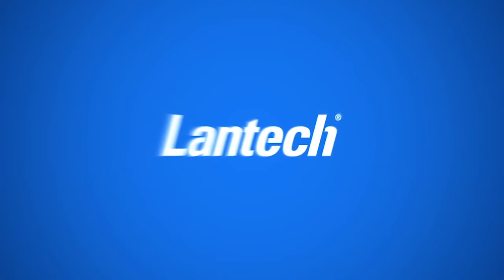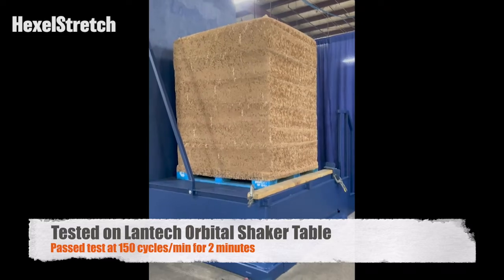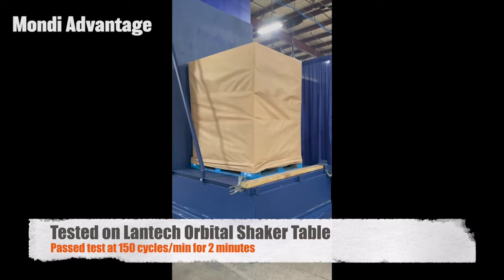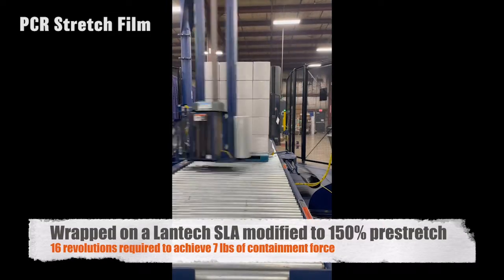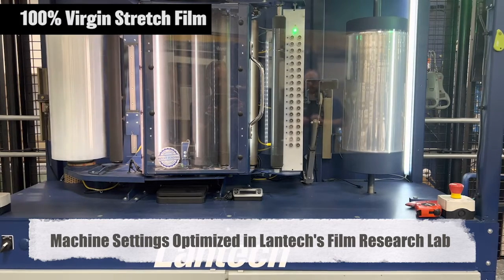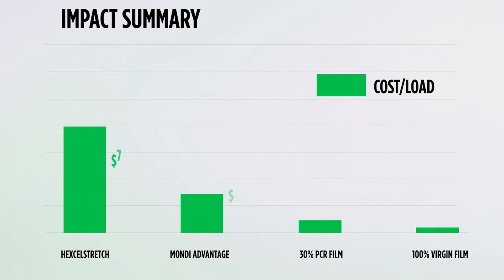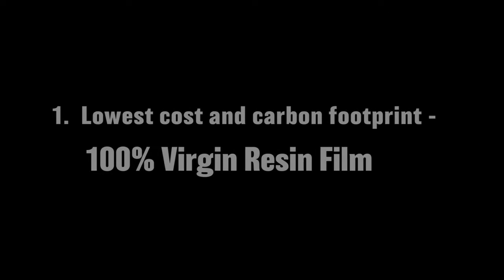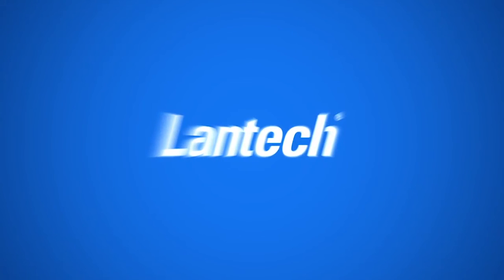Film Alternatives Project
Lantech presents the summary of results from a project that compares four pallet wrapping materials - two types of paper wrapping and two types of film - for their commercial and environmental impact.